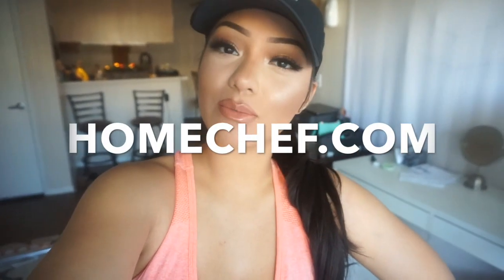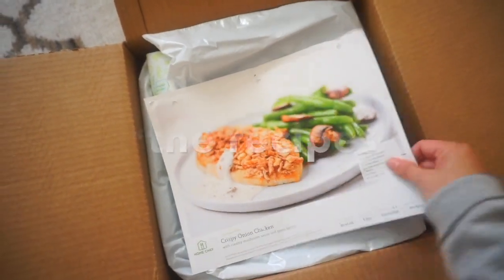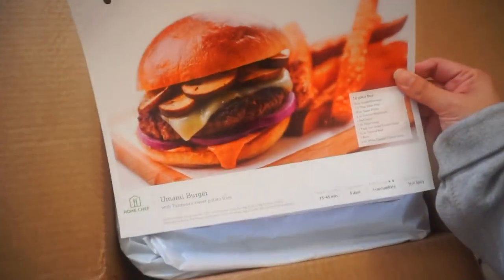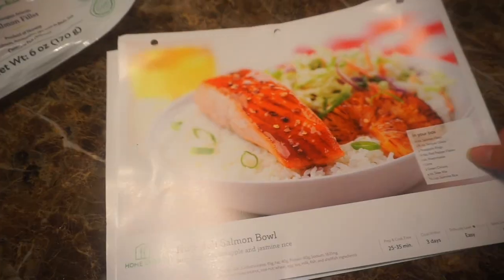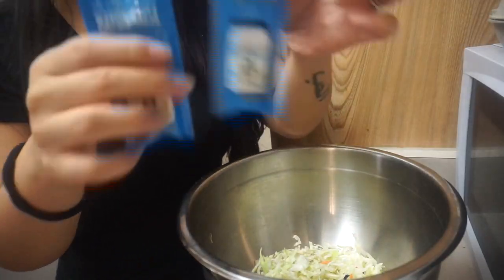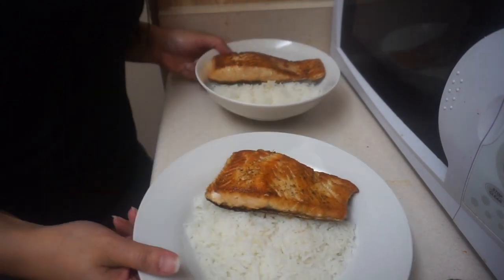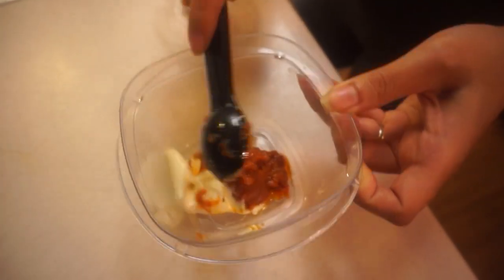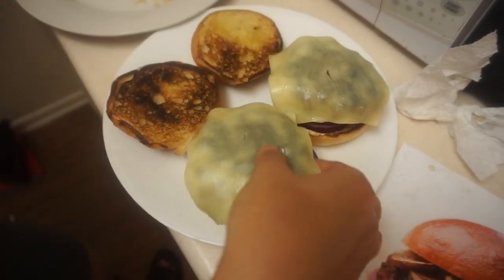What I Eat in a Day | EASY MEALS UNDER 30 MINS | LOVEEMANDA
I hope you guys enjoyed another one of my “What I Eat in a Day” video ❤️

Instagram & Twitter - @RealHomeChef